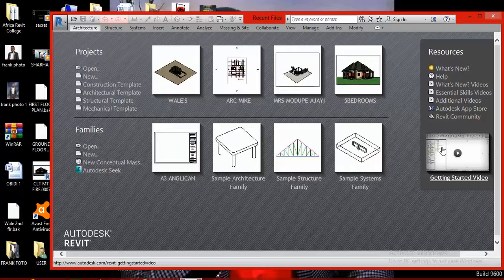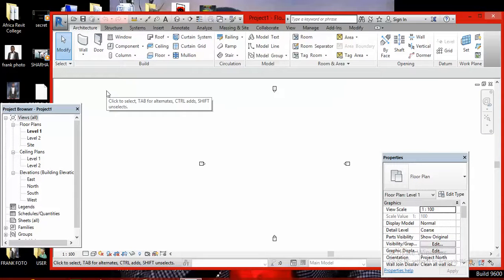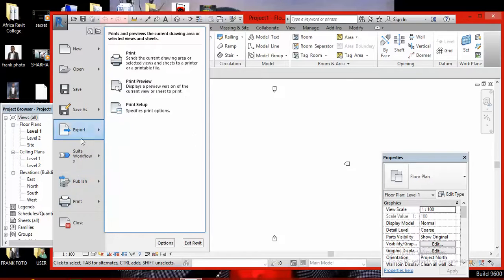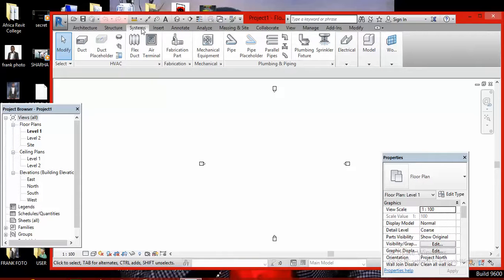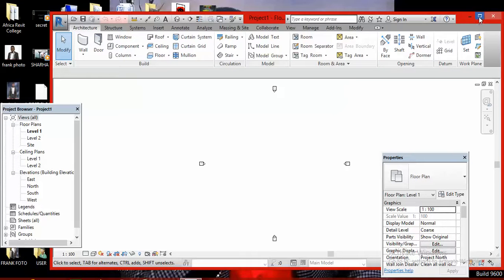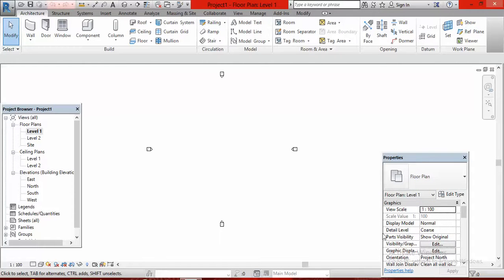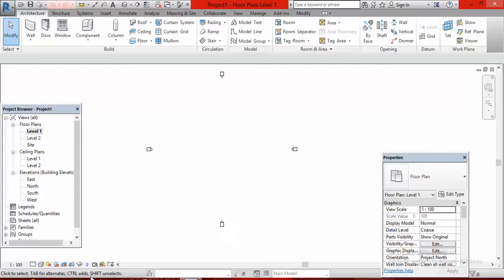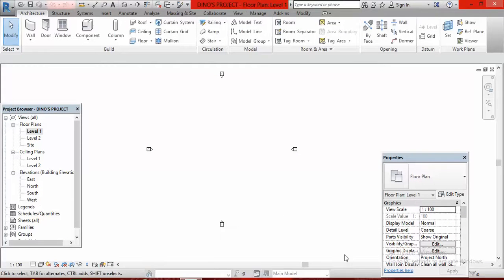Mastering Revit User Interface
In This Video, You Will Become Conversant And Familiar With The Revit Tools. - By Frank ilo (CEO- AfriDezigns Studio)